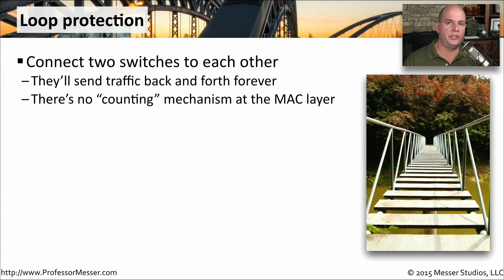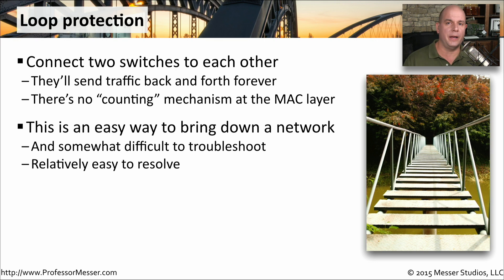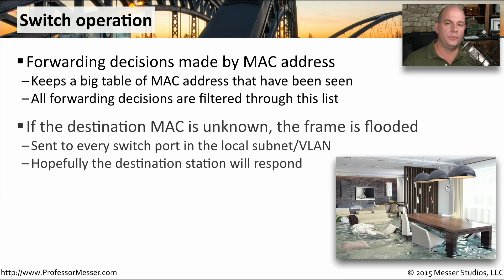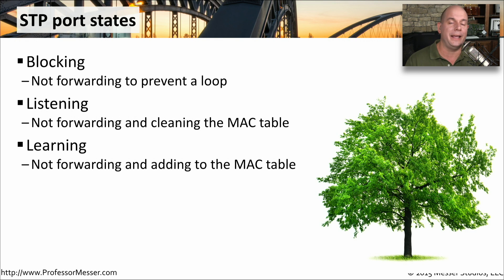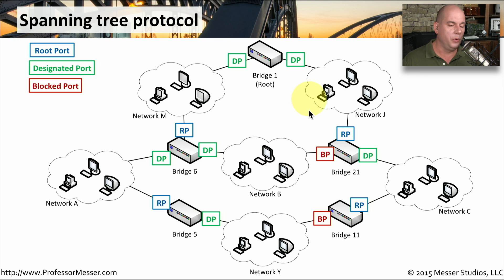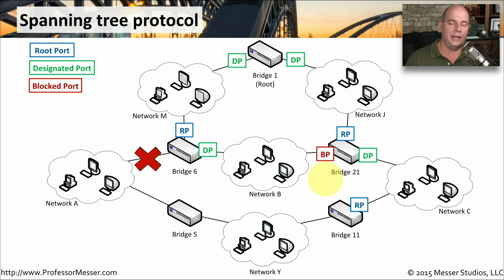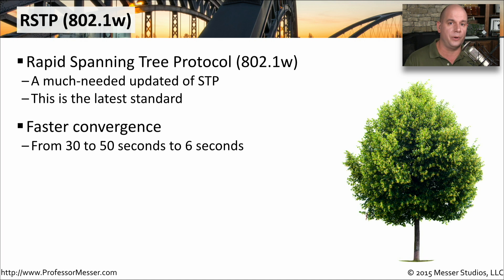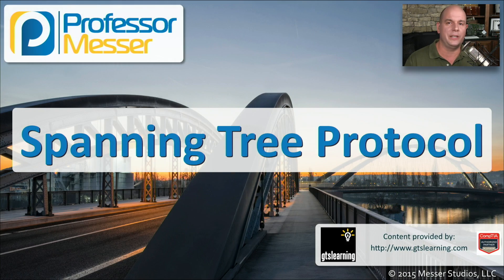Spanning Tree Protocol - CompTIA Network+ N10-006 - 2.6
Our networks rely on STP to prevent loops between switches. In this video, you’ll learn how STP and RSTP can be used to keep the network running and provide redundant links to network destinations.